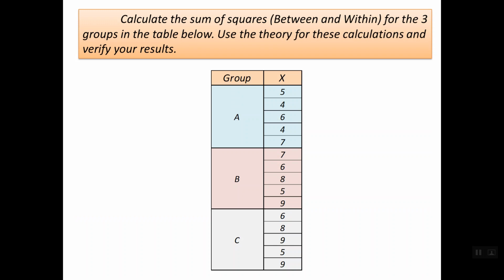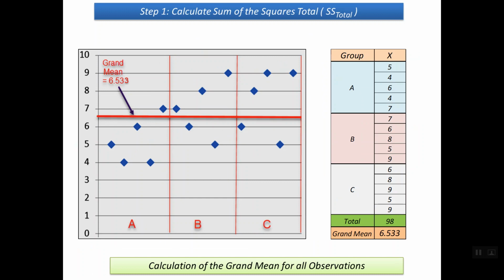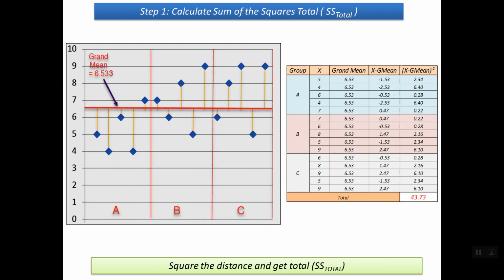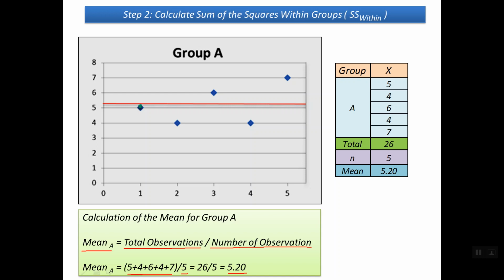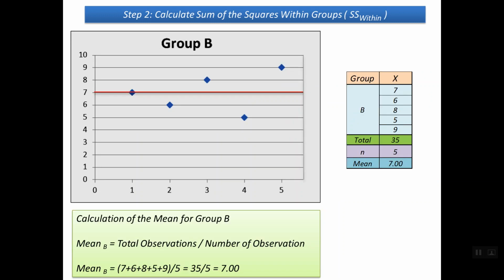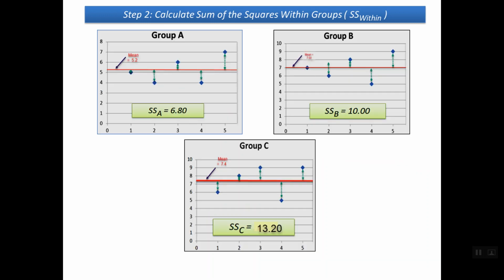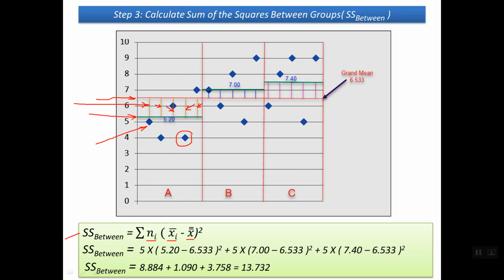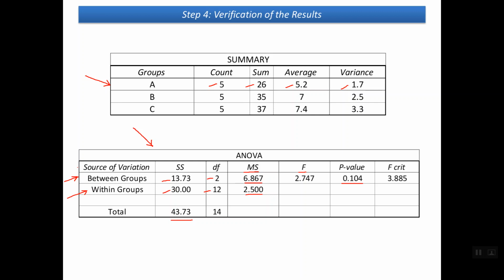Theory Beyond the Calculations of the Sum of Squares SS in ANOVA